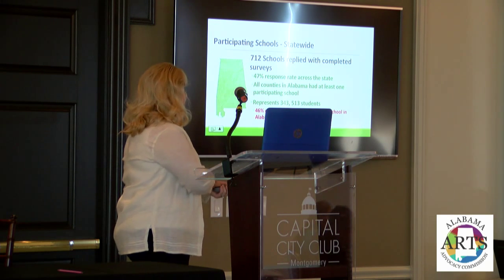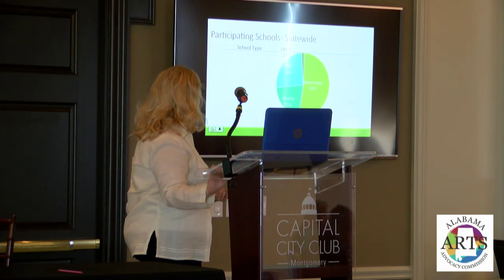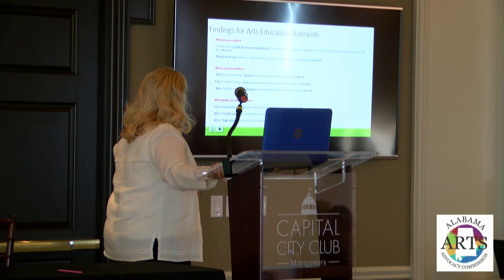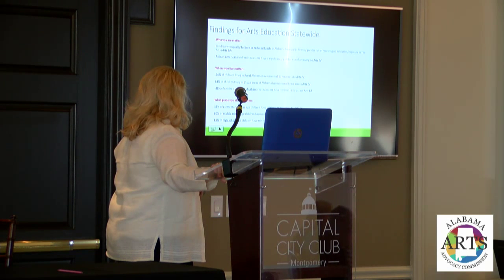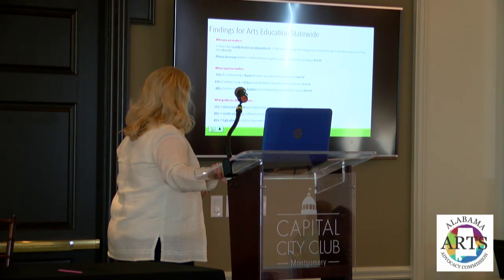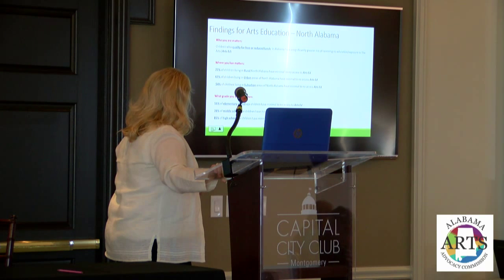State of Arts Education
Dr. Stacy Hughey Surman, University of AL, College Of Education presents her findings from data collected from Alabama School principals in the fall of 2013 (Arts Ed Survey by South Arts)